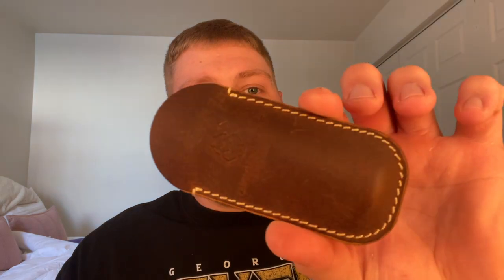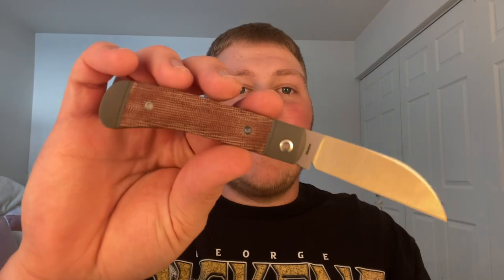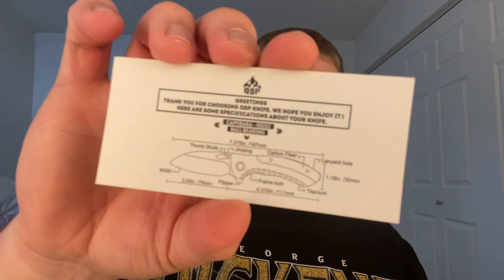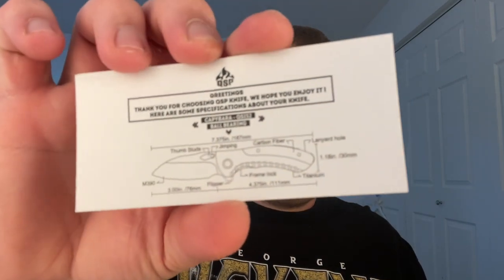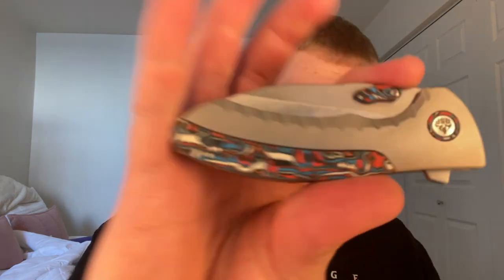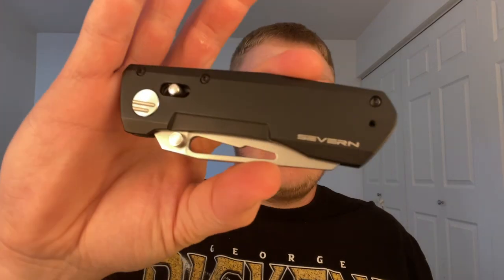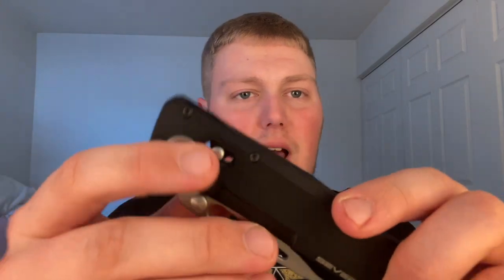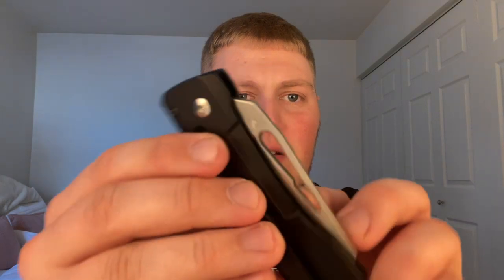Unboxing a Capybara & a Severn!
In this video I unbox a QSP Capybara (from @Knifedope) and a Winter Blade Co Severn (from @KnivesFAST)! These are both in via the Apex passaround!